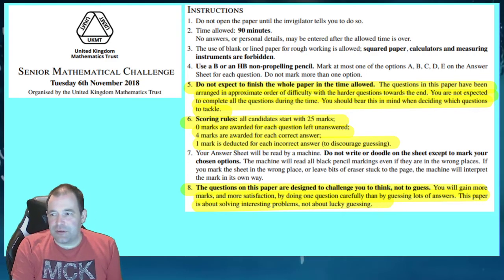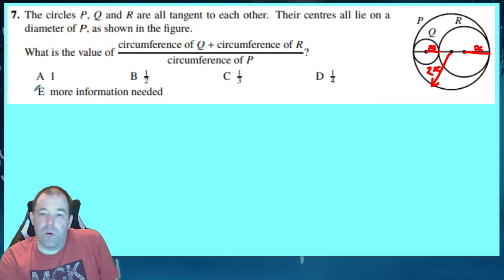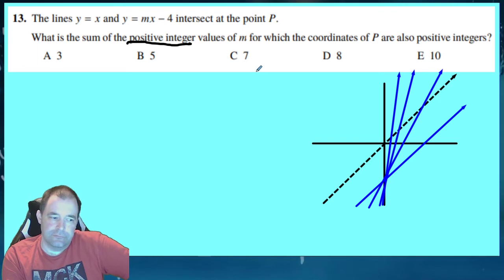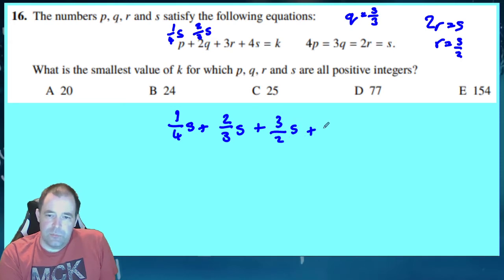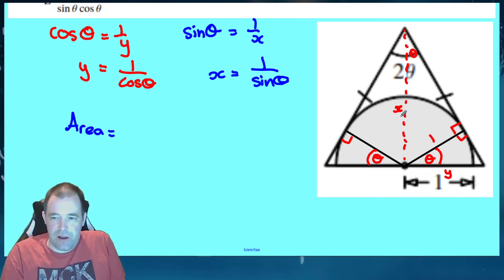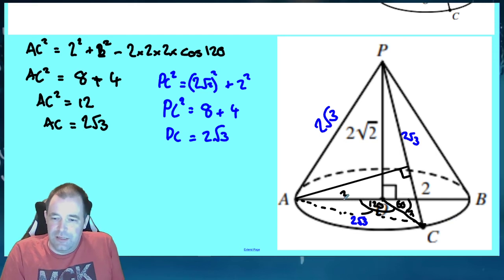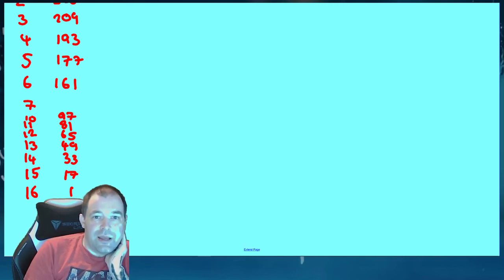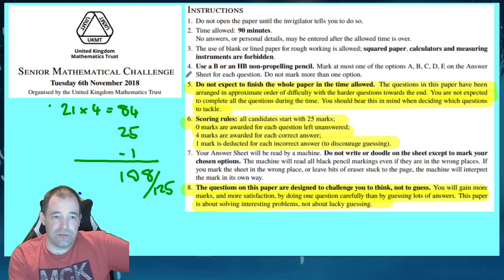UK Senior Maths Challenge 2018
Post what score you got in the comments below